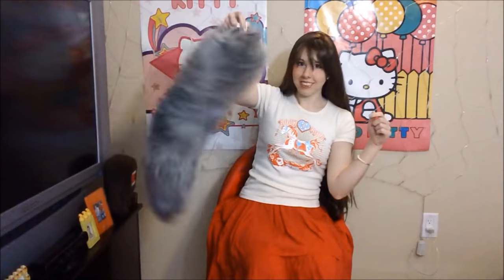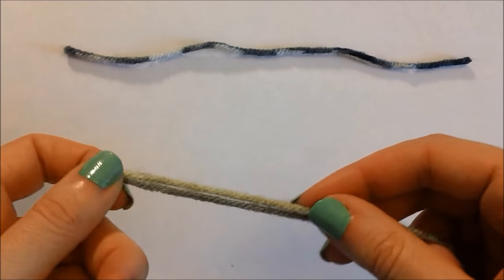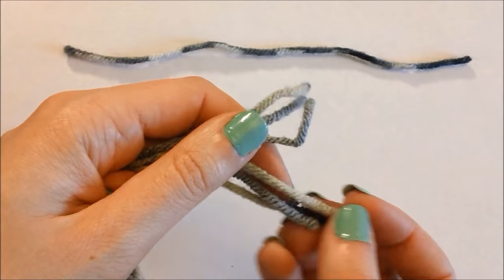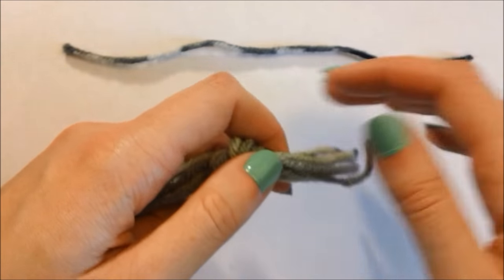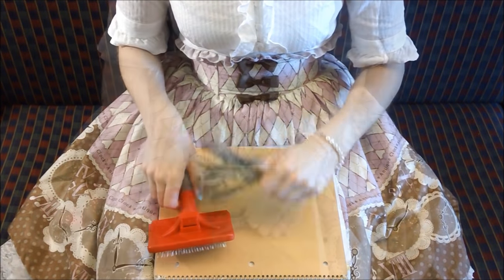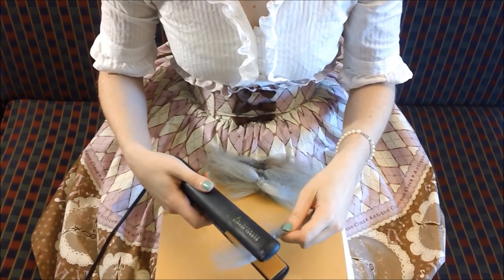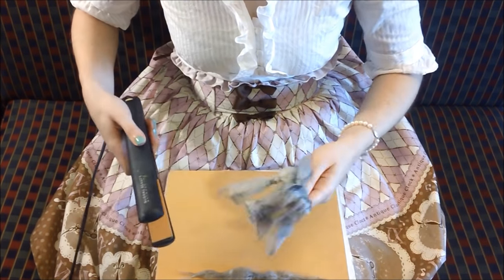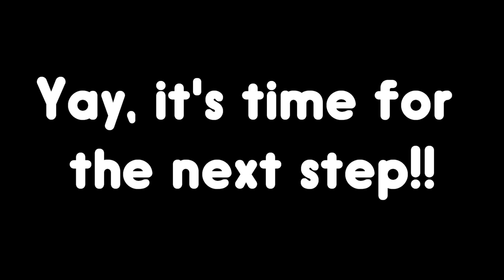Yarn Tail: Easy Realistic Tail Tutorial Part 1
*FAQs!!! PLEASE READ BEFORE COMMENTING!*

1)Q: *Will you make me a tail?*
A: Yes I will. I have some up on my etsy and I am willing to make you a custom tail. I charge $3 an inch.
2) Q: *Can I use this method to make a MLP/horse tail?*
A: It might work ok for PinkyPie, but if ya'll want to make a horse tail, you should check out my video (My Little Pony Tail Tutorial (Super Basic)) ^__^
3) Q: *Is it normal to have so much extra fluff left over in the brush?*
    A: Yes, this is completely normal. You can use the extra fluff as stuffing.
4) Q: *What brand of yarn do you use?*
    A: "I Love This Yarn" brand, specifically  "520 Naturals Stripes I Love this Yarn!"
5) Q: *I can't get that brand, what else can I use?*
    A: Yarns that are 100% Acrylic or 100% wool usually work out. Buy several different brands, make one knotted fluff with each brand, brush each knotted fluff out, then straiten it, and compare the knotted fluffs to see which is your favorite. Then exchange the yarns that you did not like for the yarn you did like.
6) Q: *Can I use Red Heart yarn?*
    A: Yes, you can use it. I personally don't like it because I think the fibers stick together and it's not as soft as I Love This Yarn.
7) Q: *What color is the yarn used in the video?*
    A: I'm using  "520 Naturals Stripes I Love this Yarn!", but I normally don't pay attention to the names of the colors when I buy the yarn. I take a picture of a real tail with me and hold the picture up to the yarns and see if the color of the yarn is in the tail.
8) Q: *What weight and ply was the yarn you used?*
    A: It was 7oz and I don't remember the ply.
9) Q: *Does the base have to be a 4 strand braid, can I used a 3 strand braid?*
    A: Yes, it has to be a 4 strand braid so that there will be a place to put the elastic loop. Also, "Gilbert Beilschmidt" said he used an old T-shirt to make his 4 strand braid base. It's a good alternative to yarn.
10) Q: *How long is the tail?*
    A: 29in long.
11) Q: *How long is the guide string?*
       A: It is 6in long.
12) Q: *How many fluffs do you use?*
     A: YOU DON'T COUNT THE FLUFFS. That would take forever haha.  I used 1 skein of yarn for the base and 5 skeins for the fluffs.
13) Q: *How many skeins of yarn do you use to make your tail?*
     A: 1 skein for the base and 5 skeins for the fluffs
14) Q: *If I make my tail X inches long and my base X inches wide, how much yarn will I need?*
      A: I have no idea, I don't do math.
15) Q: *How can I make a cat tail?*
      A: Make the base of the tail about the width of a half dollar and also make your fluffs shorter, maybe 1 or 2 inches long. That should yield a cat tail. For a more realistic effect make the end of your tail a little fluffier than the base.
16) Q: *How do you attach the tail?*
      A: I just slip a belt through the elastic loop and belt it on. You can prolly also clip the tail to your costume, sew it on, or velcro it on. Use your imagination.
17) Q: *Can I use my hair hairbrush?*
A: A NORMAL BRUSH WILL NEVER WORK! Use a DOG BRUSH or CAT BRUSH. I suggest splurging for a the $5 dog brush because it has a button on it that helps you get the fluff out. It helps you from poking your fingers.

The tail that I have made in the video is specifically a wolf tail. It's extra large and fluffy! SOOooo super cuddly :D!